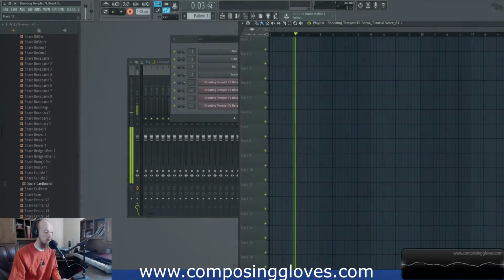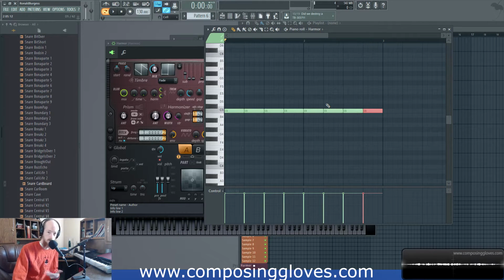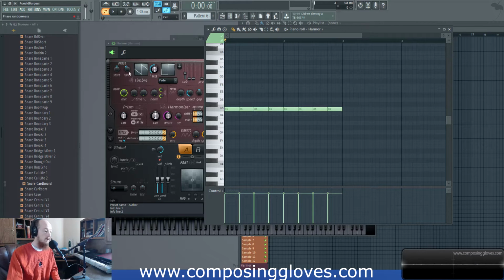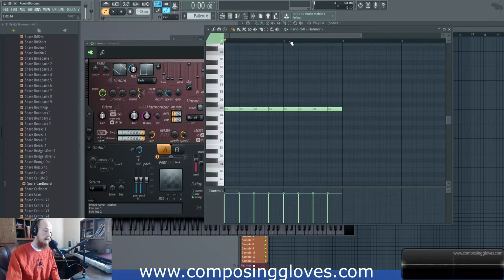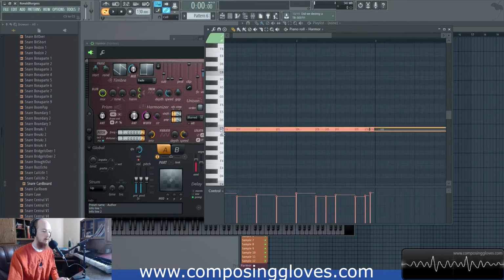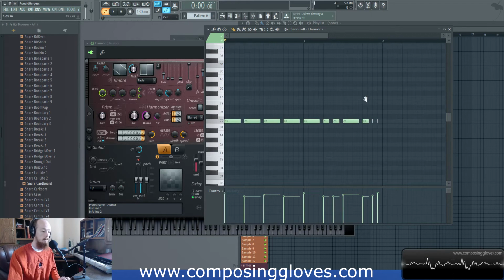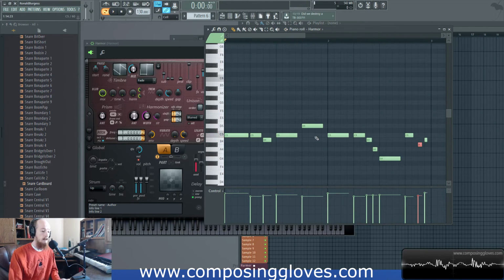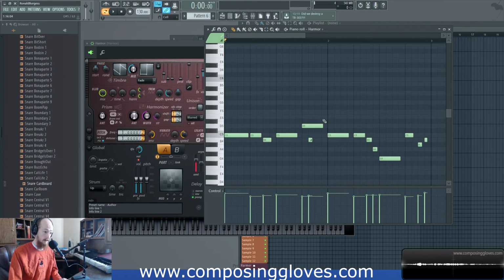Rhythm 101 13. The Power of Subdividing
Subdividing is a simple way of adding interest to what started as a simple idea.